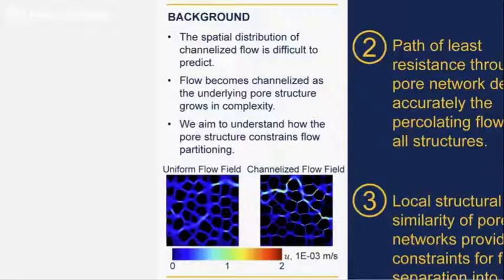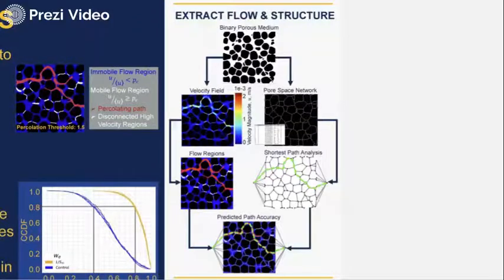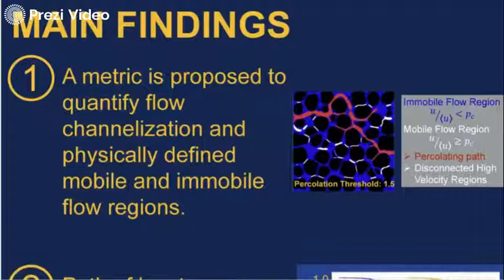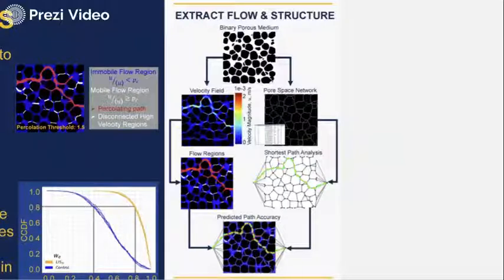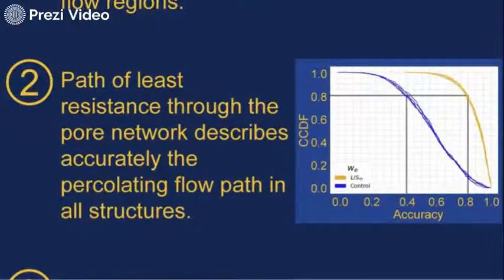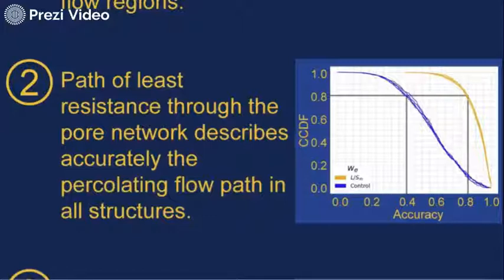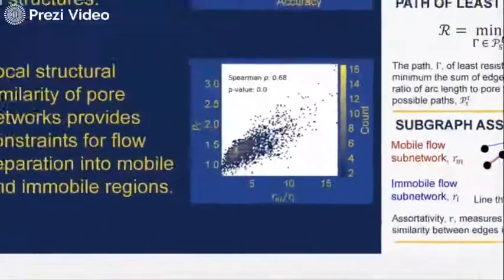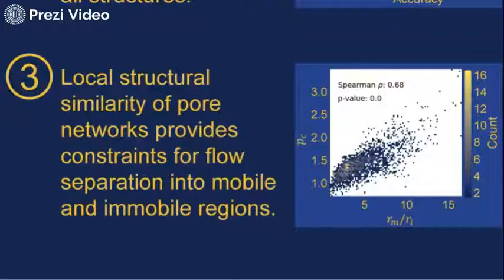Kanavas Interpore Poster Presentation 2021